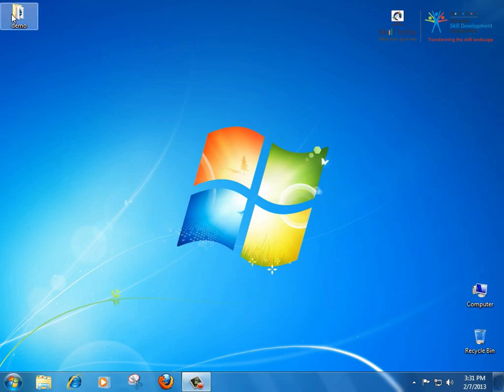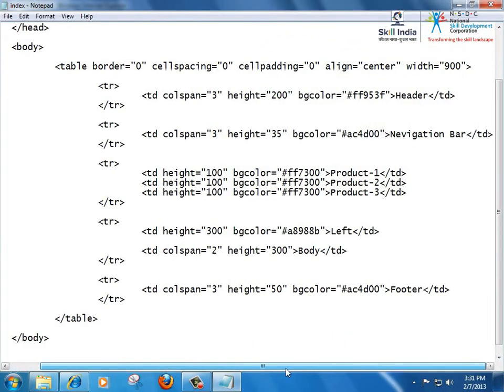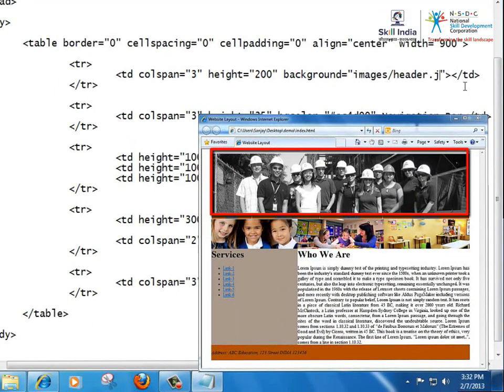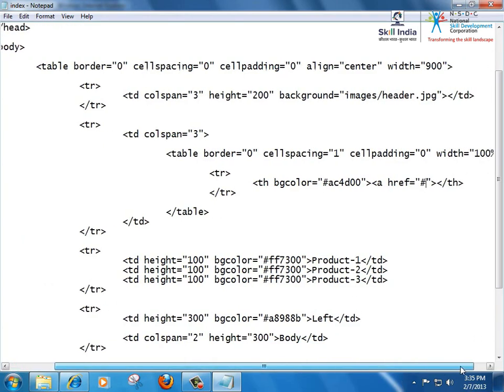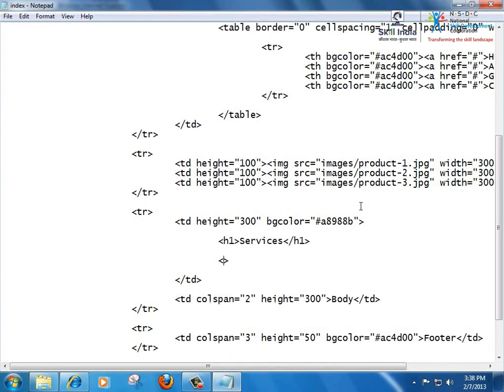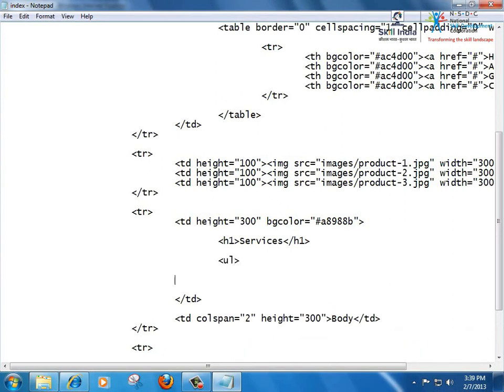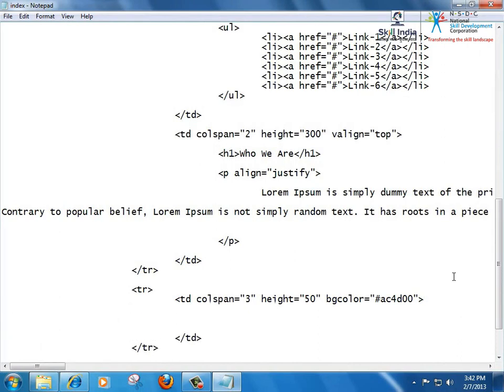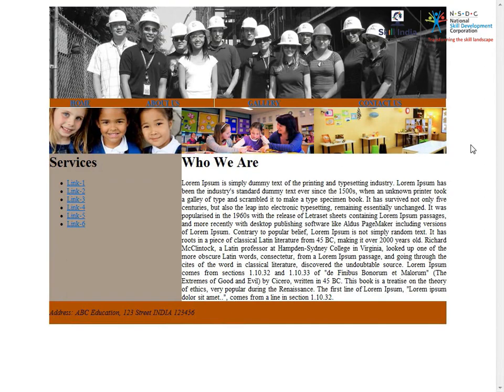Process of Creating Static Webpage with HTML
This video shares the Process of Creating Static Webpage with the help of the HTML.